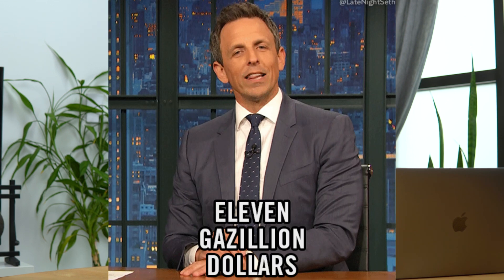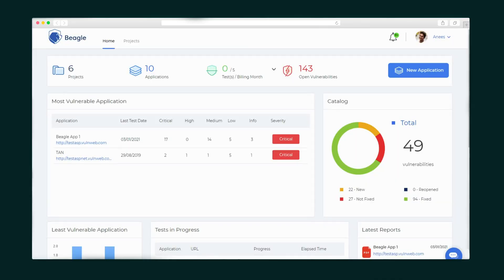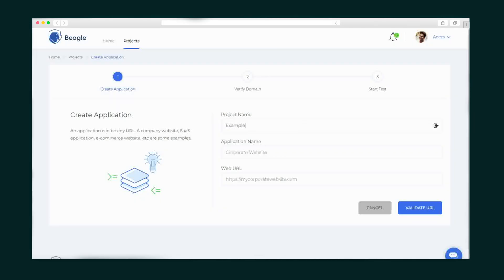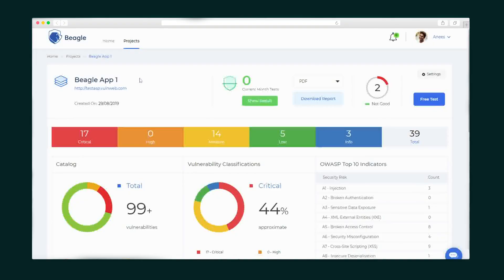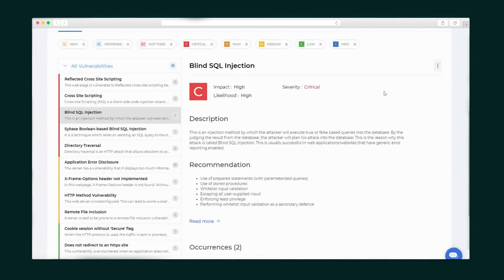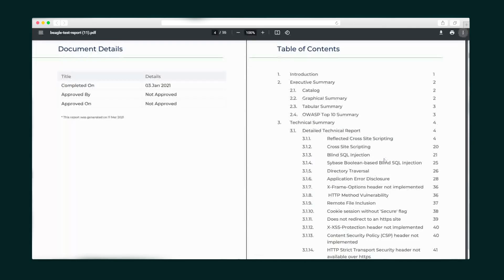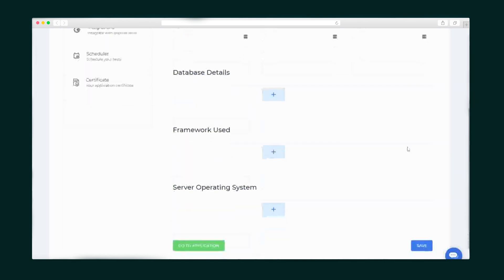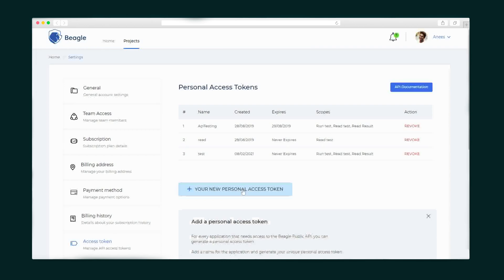Protect Your Website with BeagleSecurity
BeagleSecurity helps online businesses secure their website from security threats with intelligent website security monitoring.

Business owners don’t always prioritize website security for two major reasons: time and effort. (Also the two reasons I haven’t fulfilled my lifelong dream of owning an alpaca farm.)

But without a solid security system in place, you’re leaving your site vulnerable to catastrophic threats.

What if you could get an entirely automated hacker’s perspective on your website security and gain actionable insights on how to fix potential security issues?

Meet man’s best friend, BeagleSecurity.